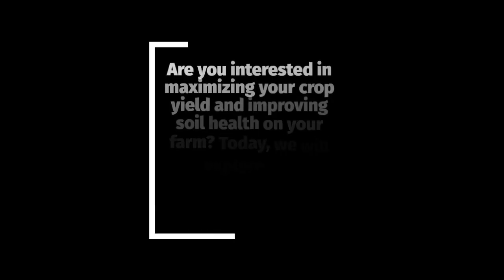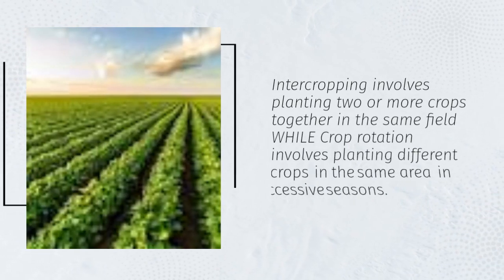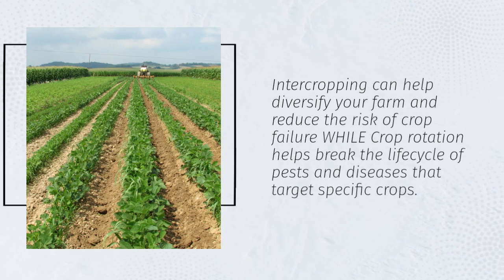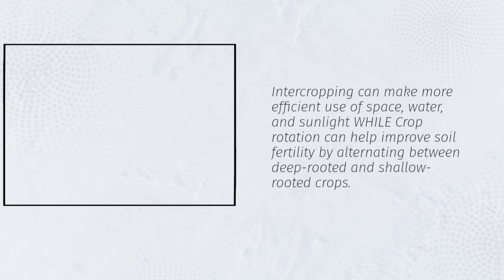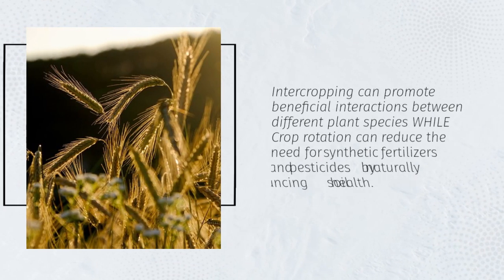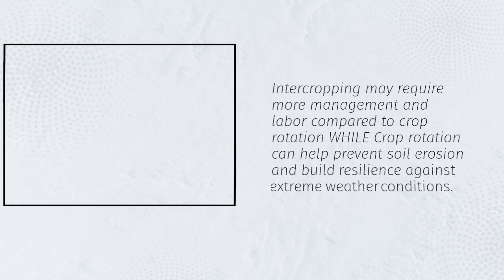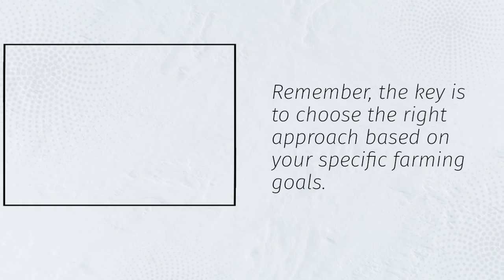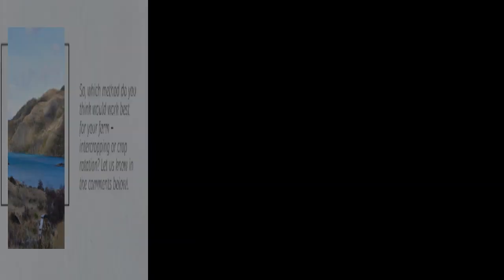7 DIFFERENCES BETWEEN INTER CROPPING AND CROP ROTATION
Welcome to another insightful video on Edumastermind! In today's episode, we delve into the fascinating world of agriculture to explore the key disparities between intercropping and crop rotation. Whether you're a seasoned farmer, a curious enthusiast, or simply someone eager to broaden their knowledge, this video promises to offer valuable insights into these two essential agricultural practices.

Intercropping and crop rotation are both strategic techniques employed by farmers worldwide to optimize land use, enhance crop yields, and promote sustainable farming practices. However, despite sharing similar goals, these methods differ significantly in their approaches and outcomes.

Throughout this video, we'll embark on a comprehensive journey to dissect the nuances of intercropping and crop rotation, shedding light on their distinct characteristics, benefits, and challenges.

Firstly, we'll explore intercropping, a practice where two or more crops are grown simultaneously in the same field. We'll discuss the various types of intercropping systems, such as mixed intercropping and row intercropping, highlighting their advantages in terms of pest management, soil fertility, and resource utilization. Additionally, we'll address the potential drawbacks and considerations associated with intercropping, including competition for resources and crop compatibility.

Next, we'll transition to the concept of crop rotation, a time-honored method that involves alternating the types of crops grown in a particular area over successive seasons. We'll examine the fundamental principles behind crop rotation, emphasizing its role in mitigating soil erosion, controlling pests and diseases, and improving overall crop health. Furthermore, we'll discuss different crop rotation patterns, such as simple and complex rotations, and analyze their implications for soil structure and nutrient management.

As we compare and contrast intercropping and crop rotation, we'll highlight their respective contributions to agroecosystem resilience, biodiversity conservation, and sustainable agricultural development. Drawing upon real-world examples and expert insights, we'll provide practical tips for farmers and enthusiasts seeking to implement these strategies effectively.

Join us as we unravel the mysteries of intercropping and crop rotation, empowering you with the knowledge and understanding needed to make informed decisions in your agricultural endeavors. Whether you're aiming to boost crop productivity, minimize environmental impact, or simply expand your horizons, this video is sure to inspire and educate.